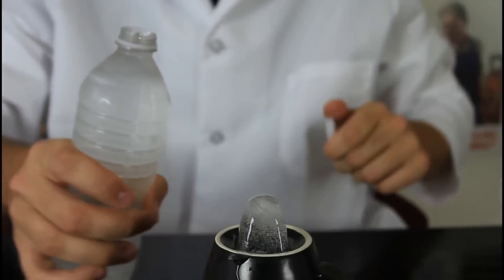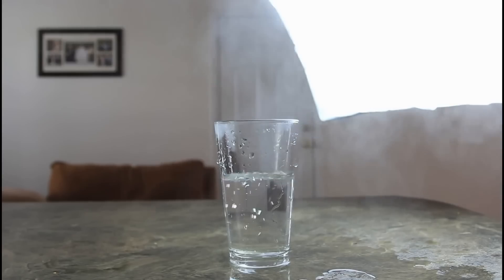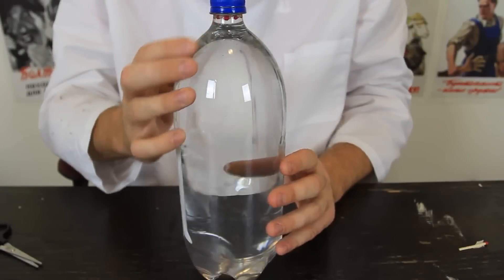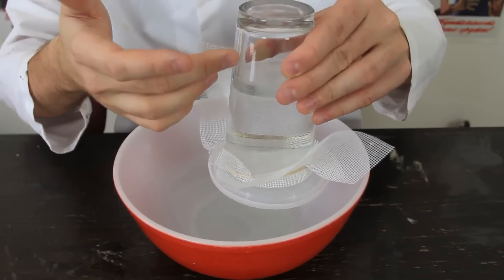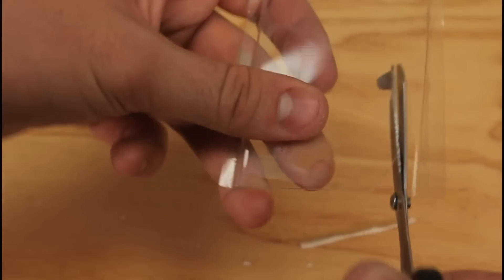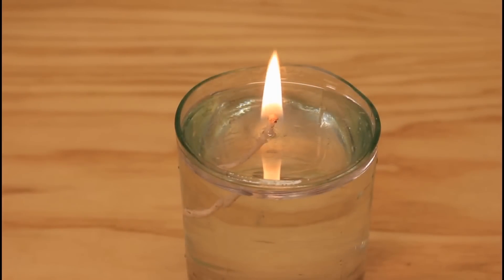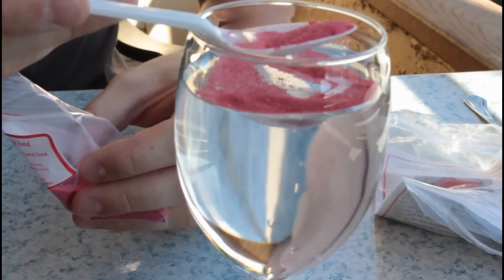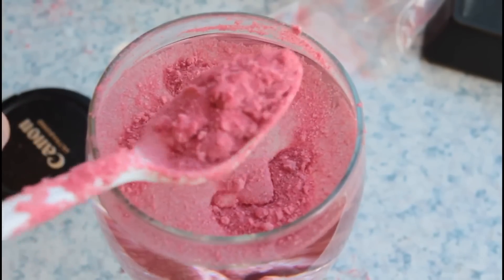10 Science Experiments Using Water #2